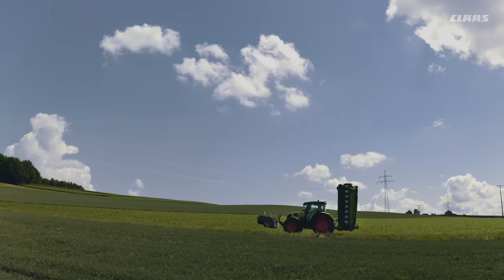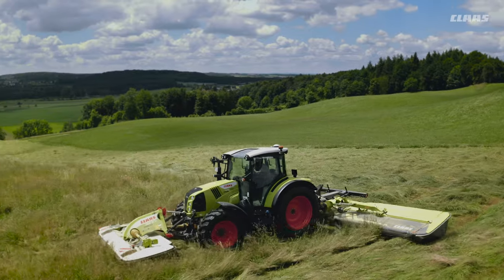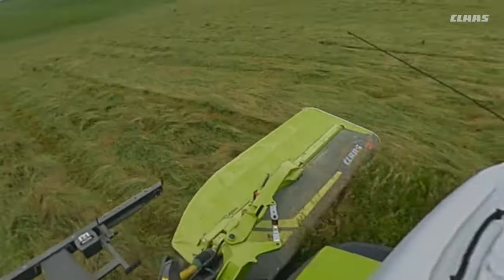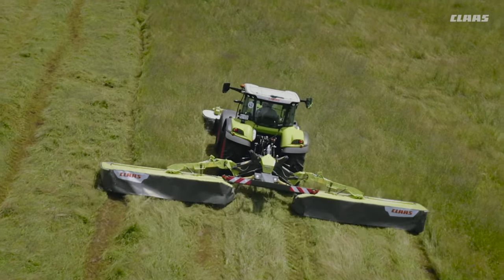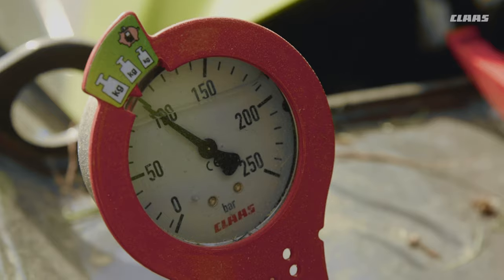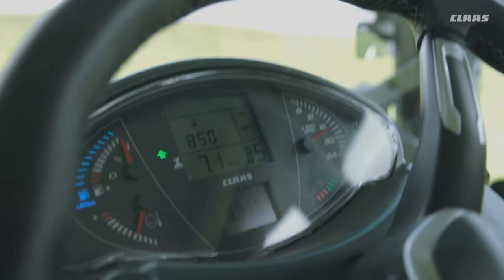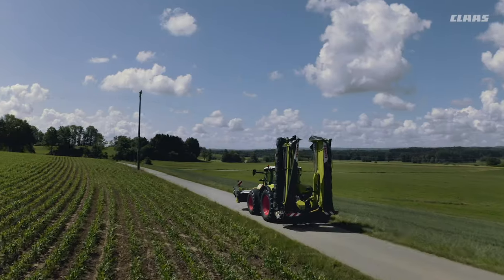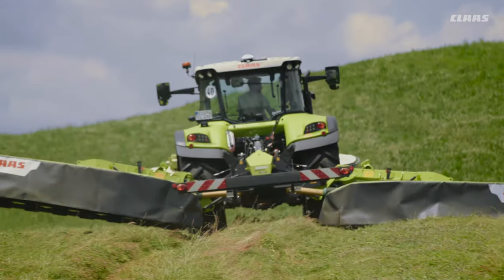CLAAS | DISCO 9300 / 8500 TREND.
We don´t just build mowers. We design forage-quality machines for you 💚

In the entry-level model, we even offer you the same sophisticated professional technology as with the larger working widths. With the DISCO 8500 TREND, we have high-performance large-area technology on offer from a working width of up to 8.30 m and with the DISCO 9300 TREND up to 9.10 m 😍